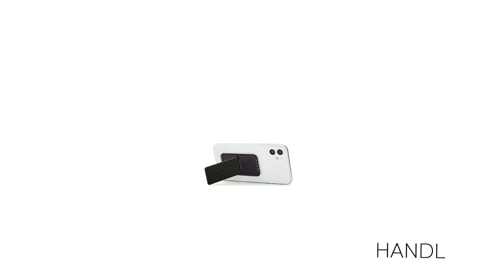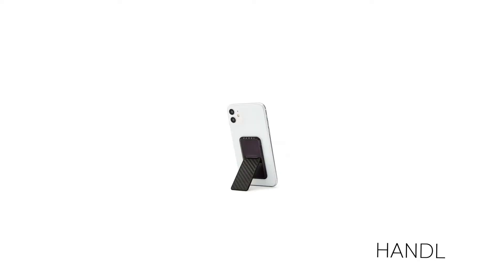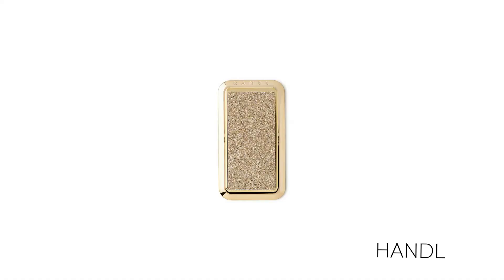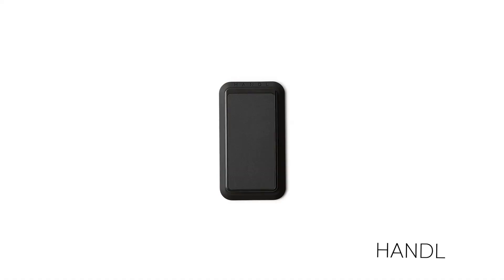b8ta Unboxed featuring HANDLstick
Universal grip and kickstand for your mobile phone.

The sleek HANDLstick smartphone grip and stand by HANDL New York attaches directly to the back of your existing case or phone.

- Elastic brace system & multi-functional kickstand
- Designed for comfort
- Scroll endlessly
- Take selfies like a pro
- Capture content at the right angle